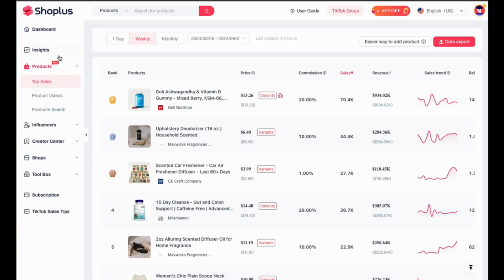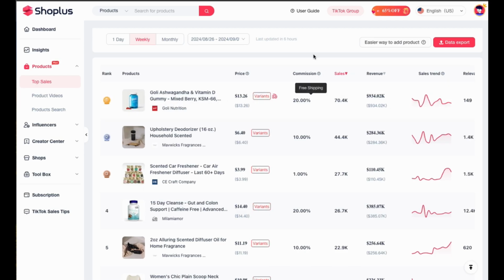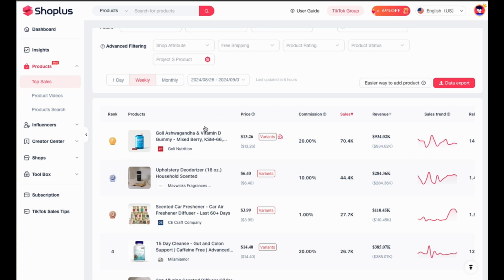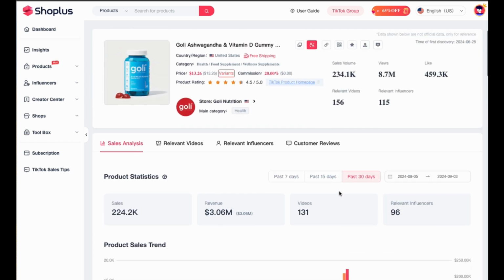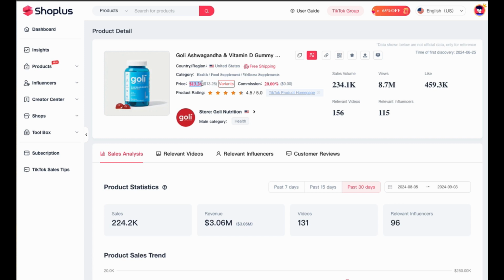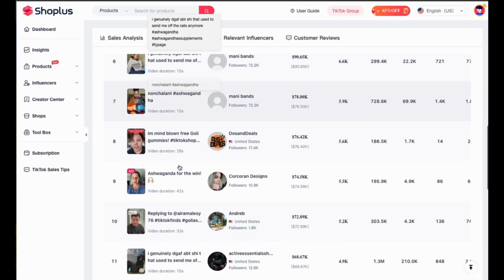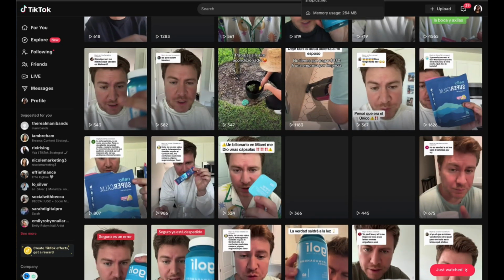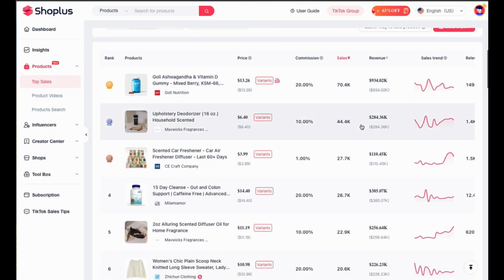Tiktok Shop Affilliate Have Just Done It AGAIN | $14,400/month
🚀 Serious about scaling with AI video? Let’s talk

🔥 Timestamps:
(Available in individual video descriptions)

ABOUT THIS CHANNEL:
Your go-to hub for turning content into cash 💰

We empower beginner content creators and online sellers to go from $0 to profitable by leveraging the power of video content—especially on platforms like TikTok Shop.

Whether you're interested in:
🚀 TikTok Shop Dropshipping
🤖 AI-Powered Faceless Content Systems
📊 Product Research Tools like Shoplus, Kalodata, Fastmoss
⚙️ Automation Platforms like AutoDS, DOBA, and Shopify

…this channel is packed with tutorials, case studies, and workflow hacks to help you build real income streams fast.

📈 New videos weekly. Real strategies. No fluff.